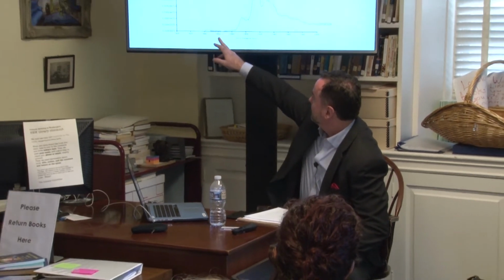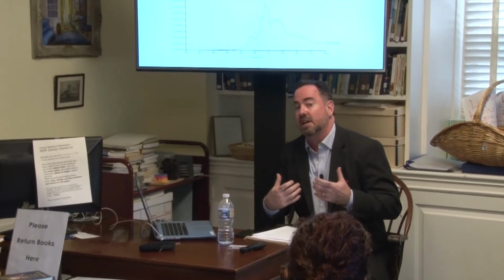The Criminal Type in Popular Culture: A Case Study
Stephen Brauer, St. John Fisher College